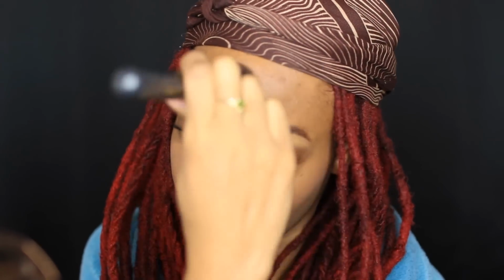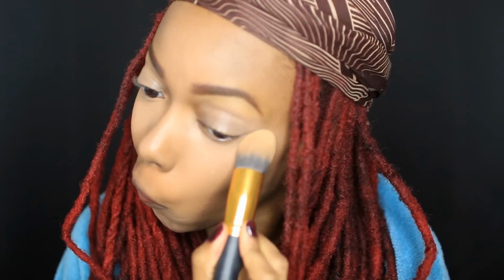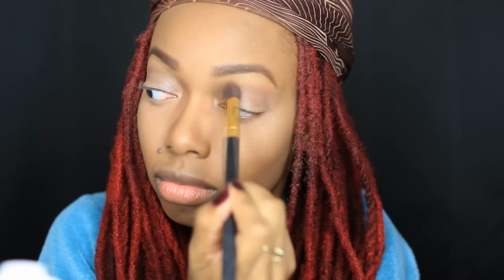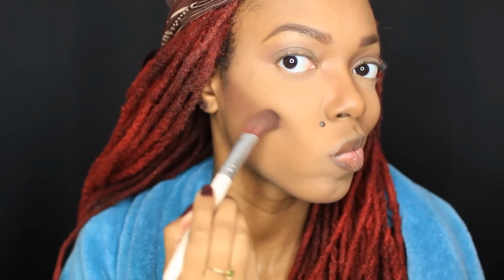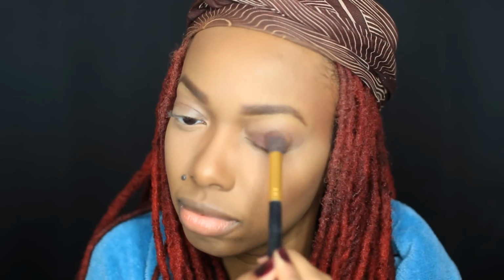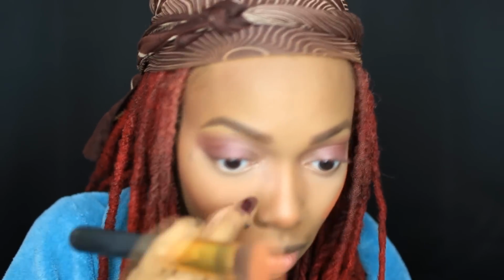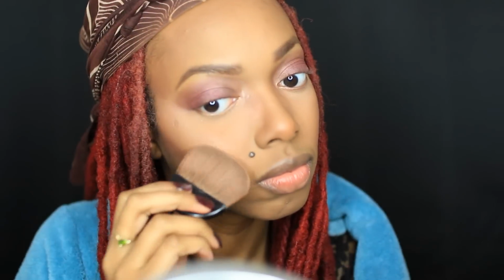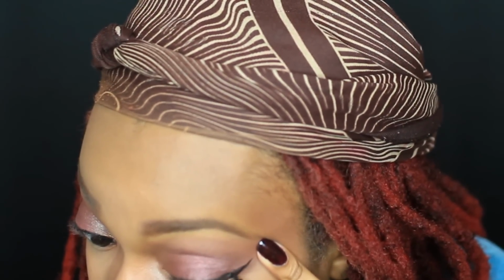Erykah Badu Inspired Makeup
I adore Erykah Badu and wanted to wear an inspired look to the 2016 Texture On The Runway fashion show. It was such a cool experience being there since it was an exclusive invite only event and I was among so many influencers, bloggers, YouTubers, brands, etc. Plus I got a chance to hit the runway (after the show was done of course lol maybe they'll hire me to model next year lol)

**LIST OF PRODUCTS WILL BE HERE TONIGHT**

Want some more TIPS and TRICKS? Check out my VIDEO PLAYLISTS to better navigate my videos and find what you are looking for:

FOR MORE USEFUL PLAYLISTS, GO TO MY CHANNEL AND CLICK “PLAYLISTS”

LOVE LIGHT LOCS INSTAGRAM: @lovelightlocs

have a blessed journey

LOVE, LIGHT & LOCS

(I am not a professional hairstylist or makeup artist. I learn from research and experience and I love to share my knowledge. All opinions shared of my own.)